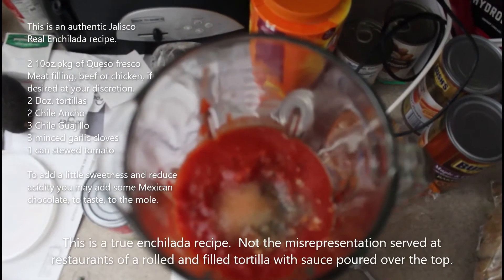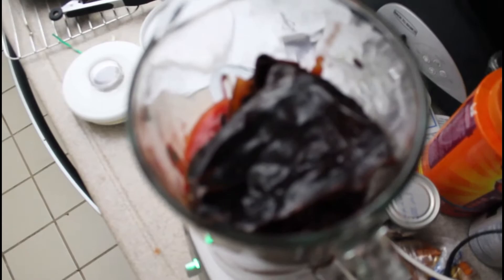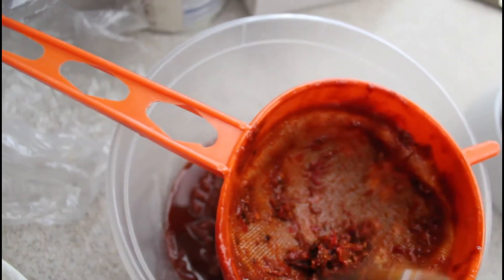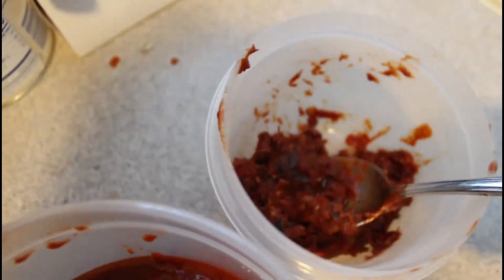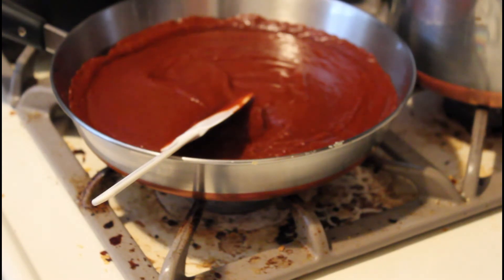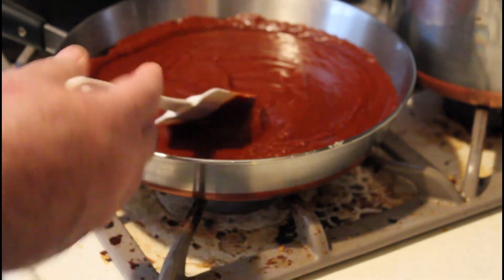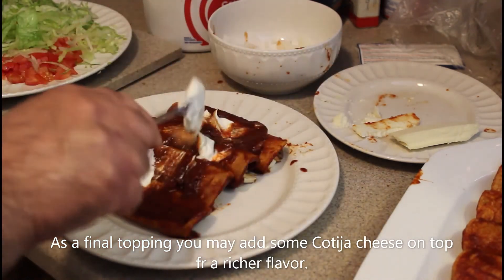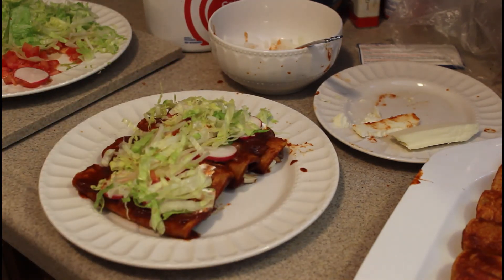Real EnchiladasB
Authentic Jalisco Enchiladas.  Not the imitation you get at restaurants.